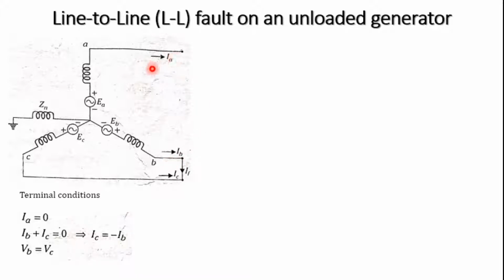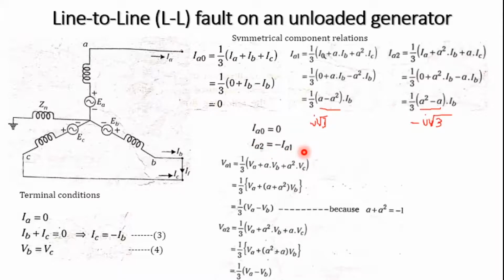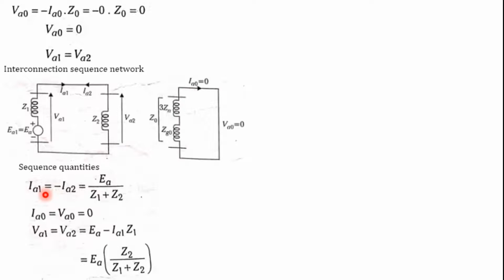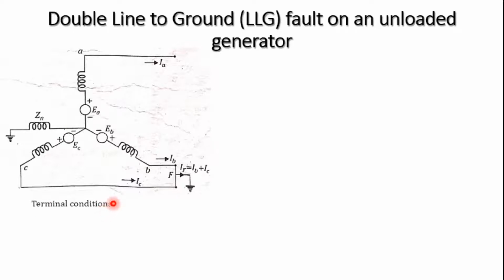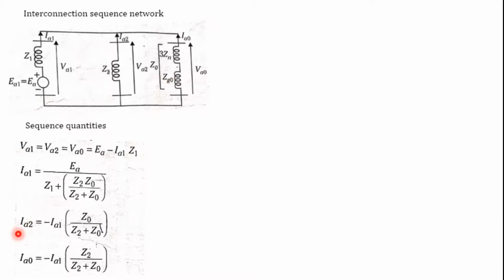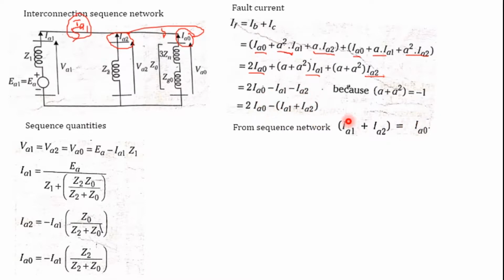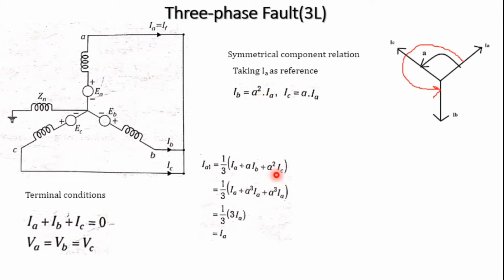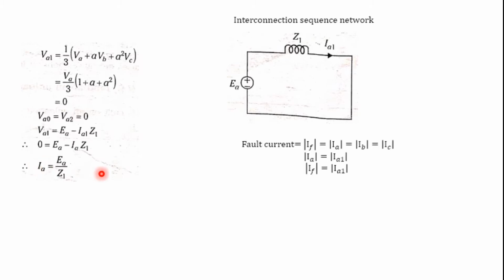VTU PSA1 18EE62 M4 L2 L L fault, LLG and 3L fault on an unloaded generator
This video will explain about Line-to-Line (L-L) fault, Double Line to Ground (LLG) fault and Three-phase Fault(3L) on an unloaded generator: